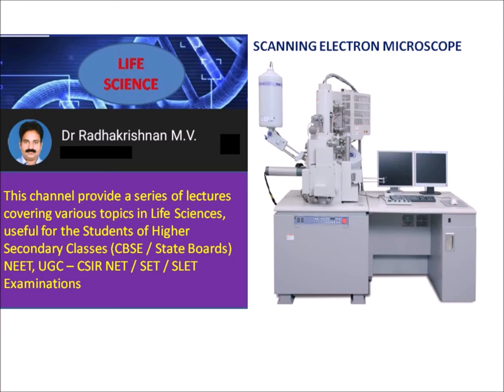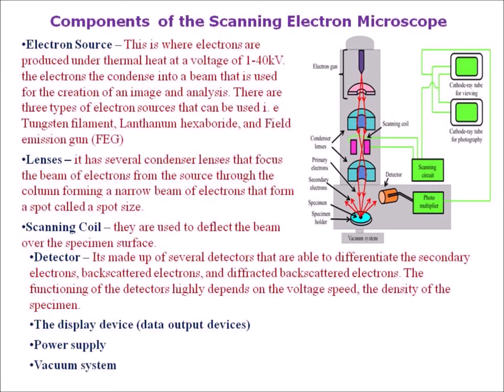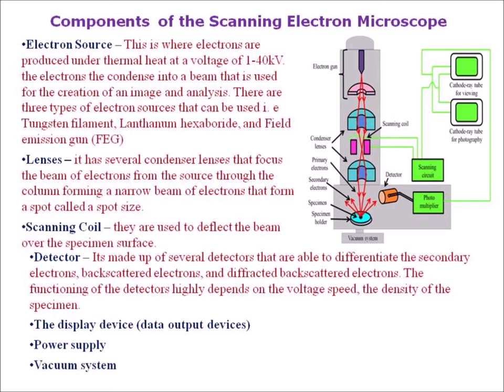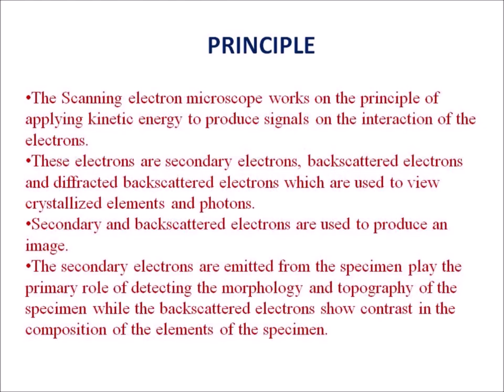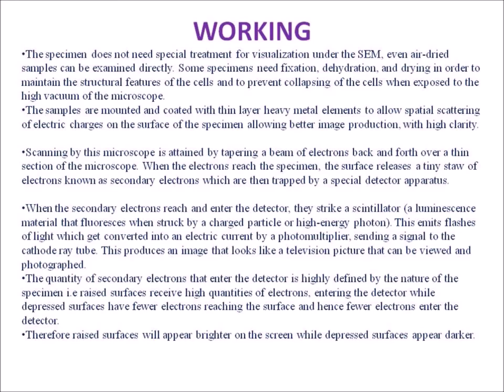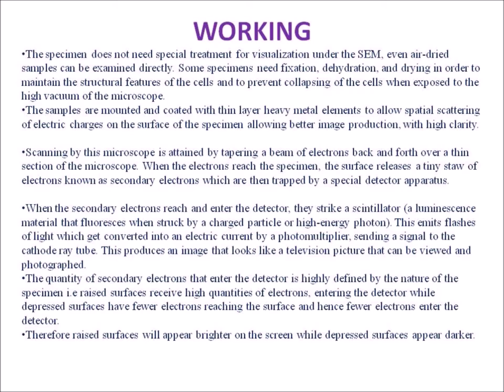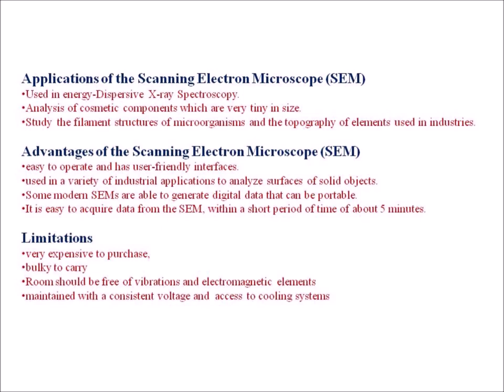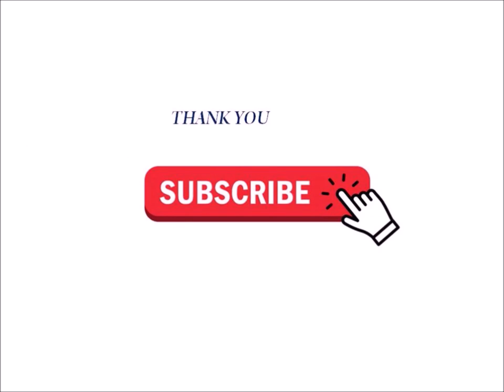SCANNING ELECTRON MICROSCOPE by Dr Radhakrishnan M V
Principle, working and application of SEM explained.